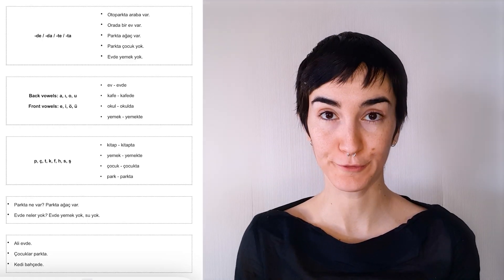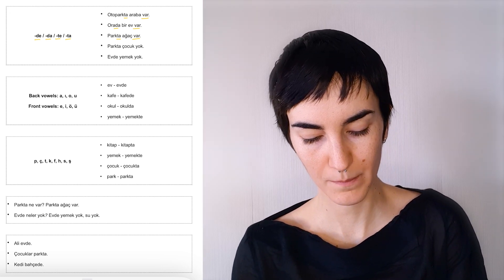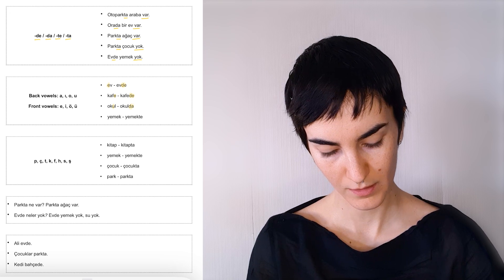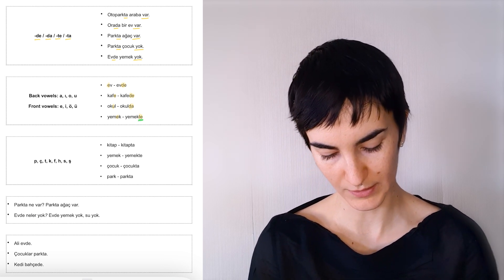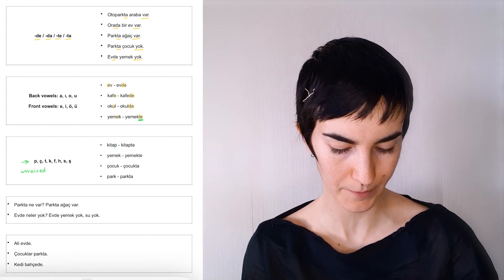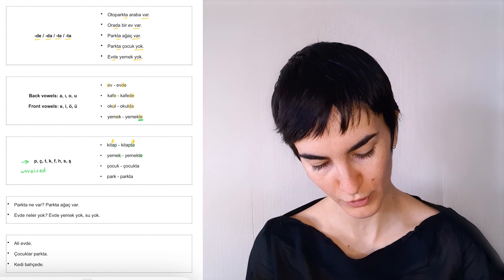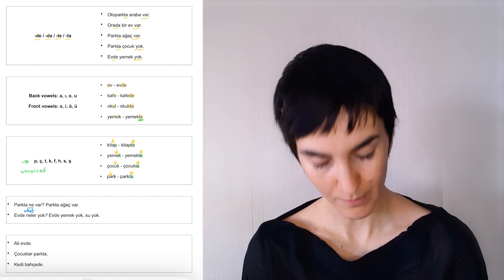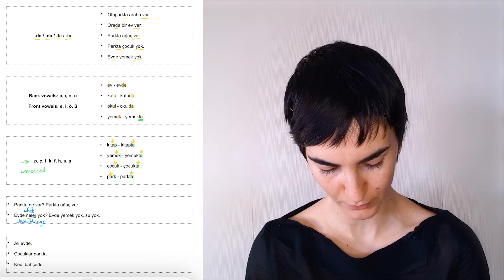Full Turkish Language Course | Consonant Mutation, Locative Case, Var & Yok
📚 Want to START learning Turkish? Go here ➤

Learn the rules of the locative case suffix "-da" along with vowel harmony and consonant mutation, also known as "consonant harmony" in this full grammar lesson. These free lessons are suitable for beginner (A1) level Turkish learners. I teach you all the rules from the beginning in this complete lesson to form a foundation in A1 Turkish. I give you examples and provide clear grammar explanations.